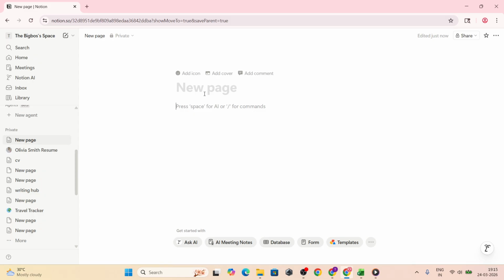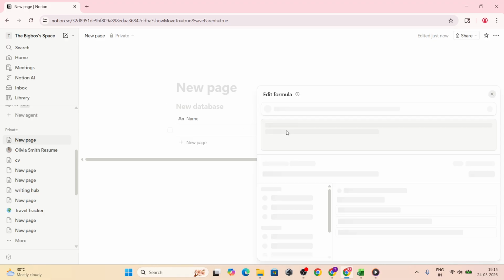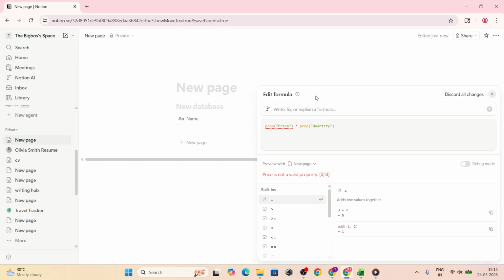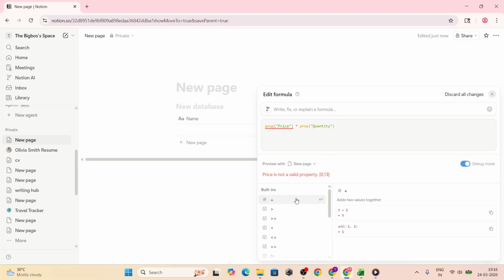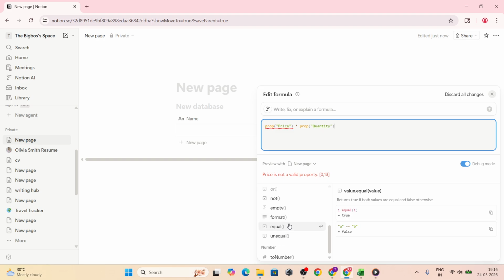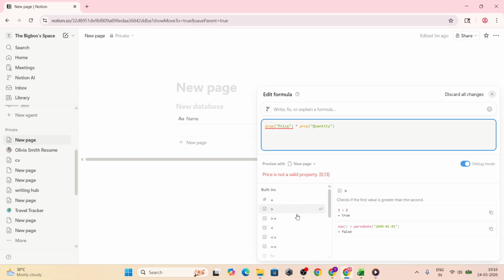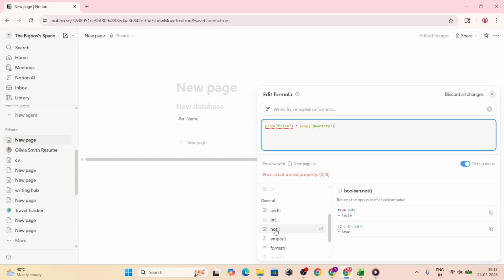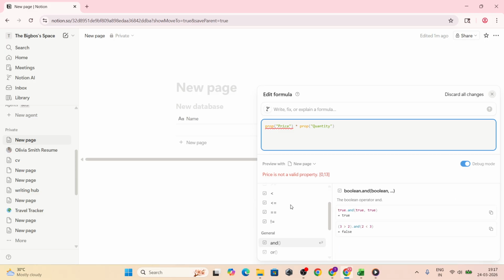How To Use Formulas In Notion (Step By Step)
Learn how to use formulas in Notion to build advanced databases and automate your productivity system. This Notion formula tutorial covers everything from basic syntax to complex logic properties.